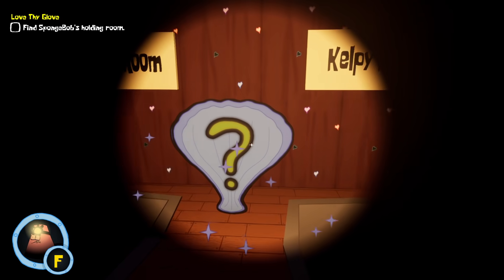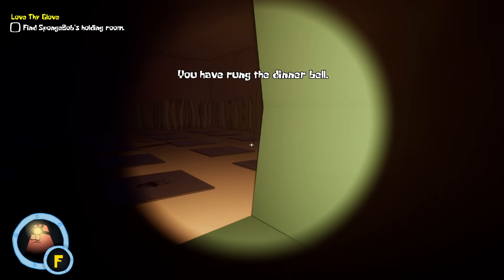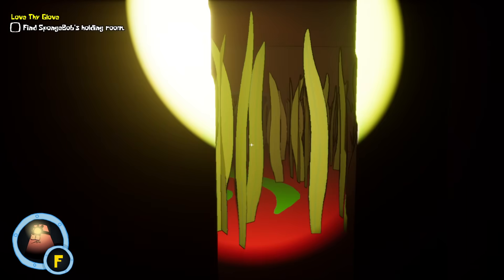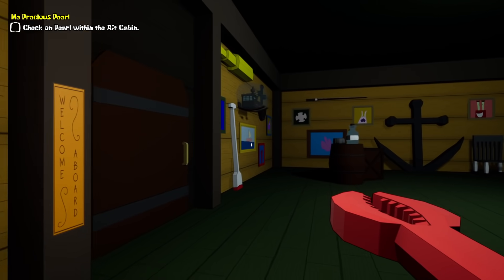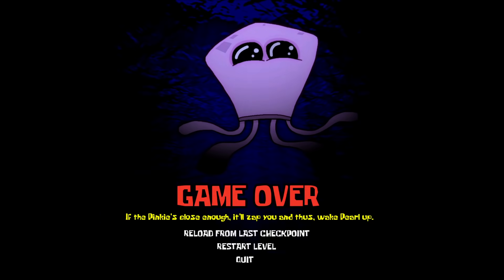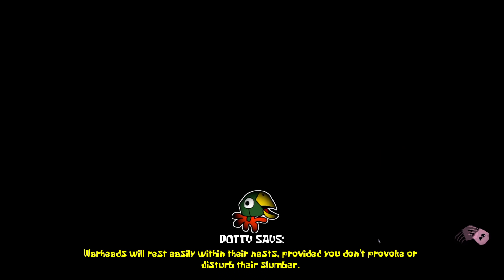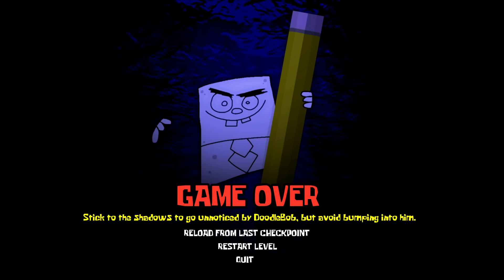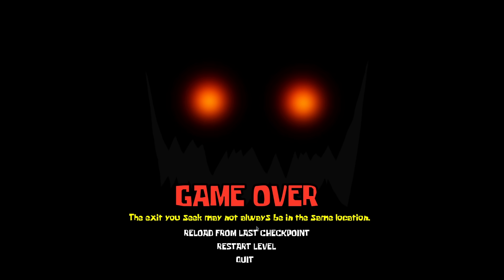DOODLE BOB BROKE INTO SPONGEBOBS HOUSE.. RUN!! - Around The Clock at Bikini Bottom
Around The Clock at Bikini Bottom a horror game where you play as Spongebob and Patrick when things go horribly wrong at Bikini Bottom. A mysterious creature has taken over and hes coming for me..